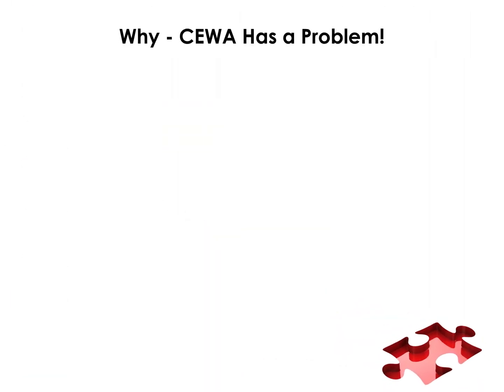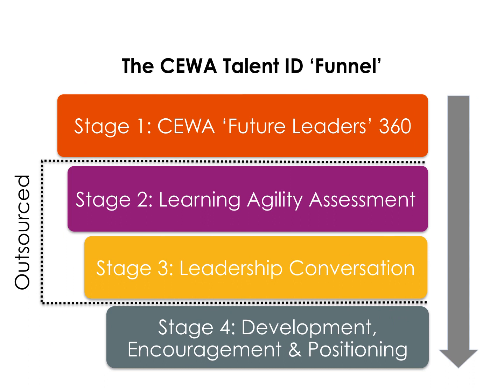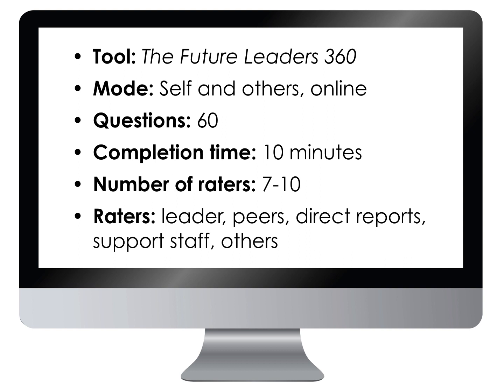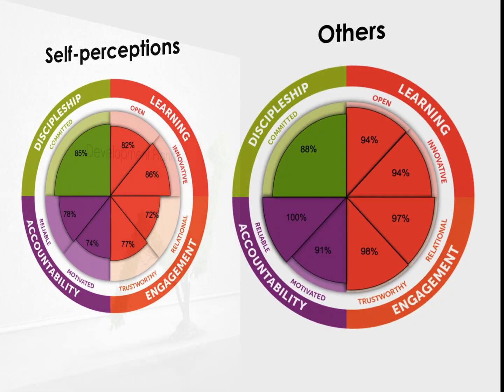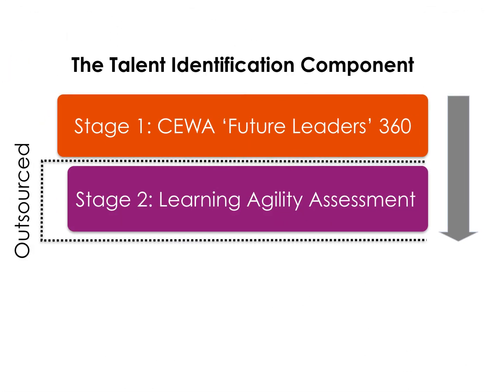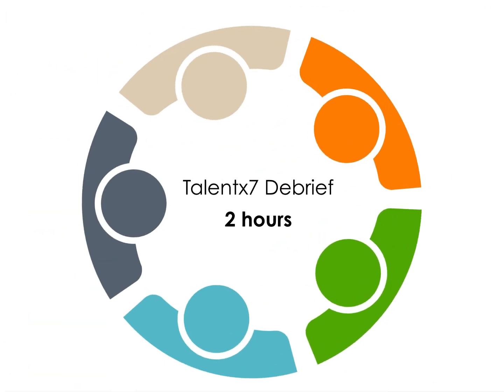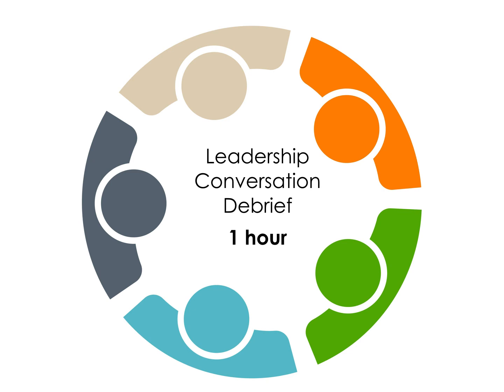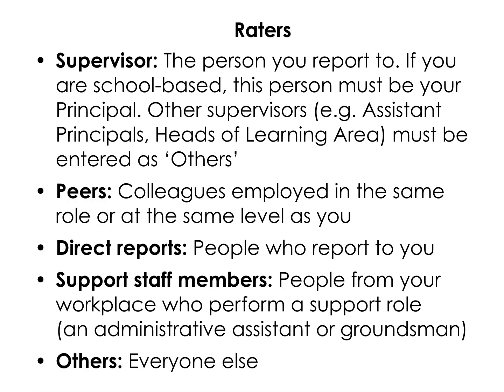CEWA Talent Identification Program - Term 2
This video explains the purpose and stages of the CEWA Talent Identification Program for the Term 2, 2019 cohort.